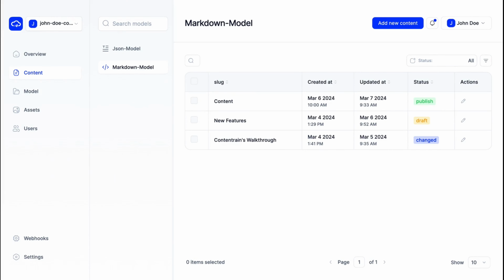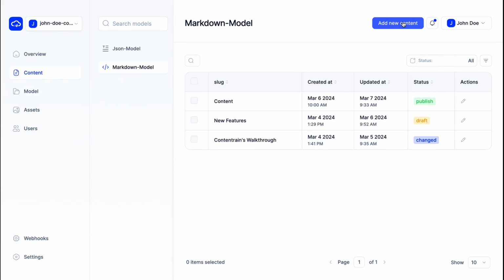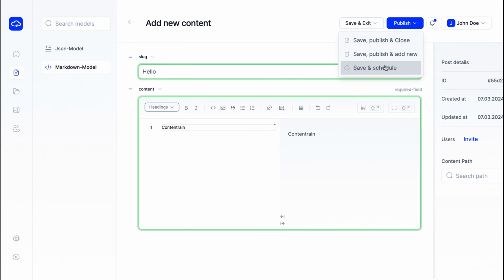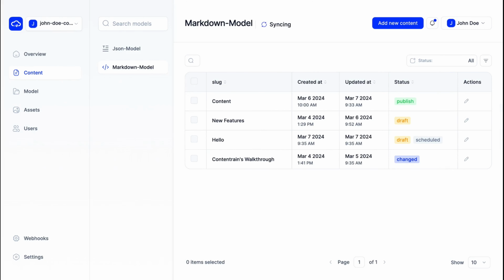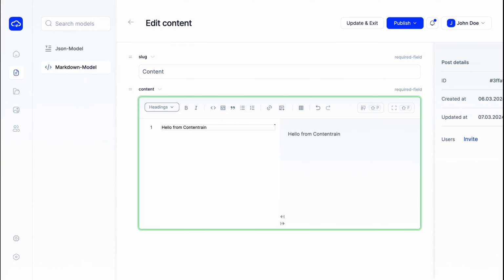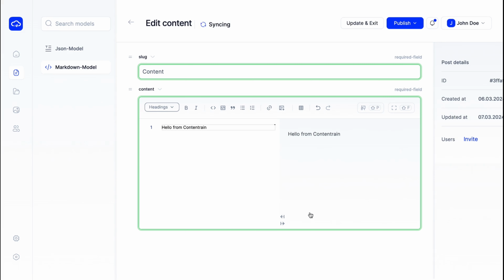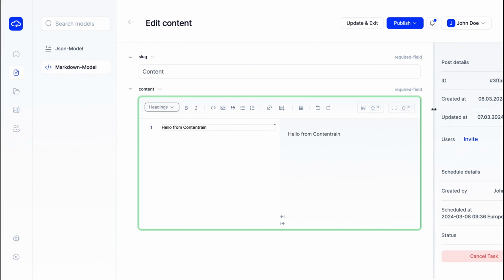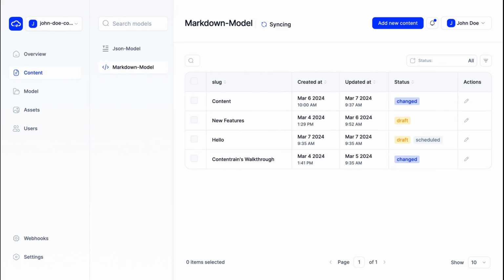Walkthrough Series Part 21 - How to Schedule your content?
Learn how to schedule content in this step-by-step guide: Setting future publication dates and automating content status changes to help manage the timing of your content releases efficiently.

Please note that our walkthrough series is focused on introducing the features and interfaces of the Contentrain 2.0 platform. Our 'how-to' videos, which will be released soon, will provide more comprehensive explanations and detailed instructions on using these features.